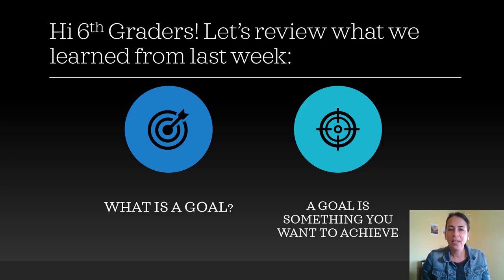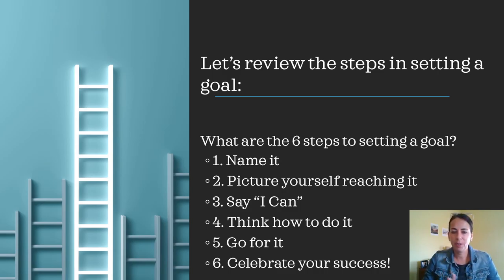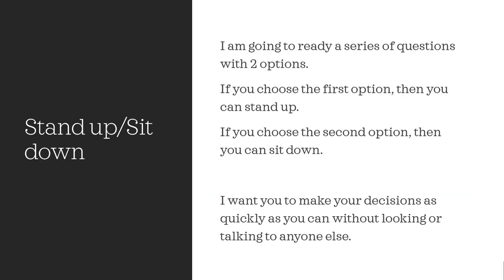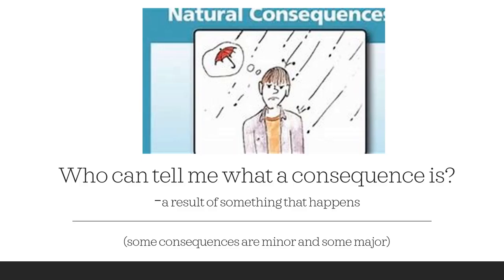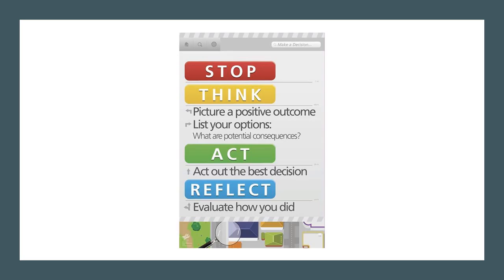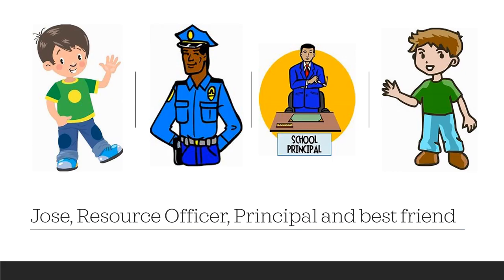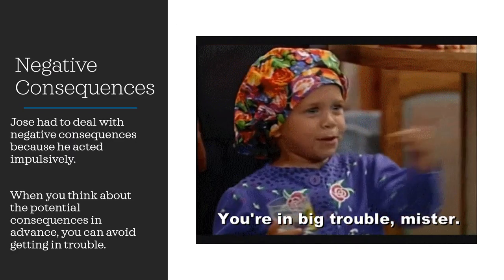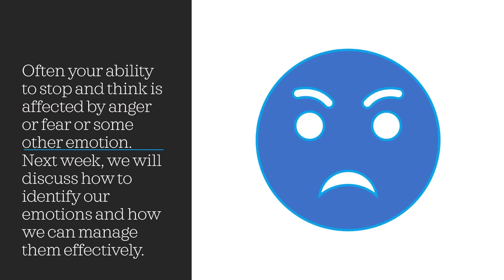Too Good for Drugs: 6th Grade Lesson 2